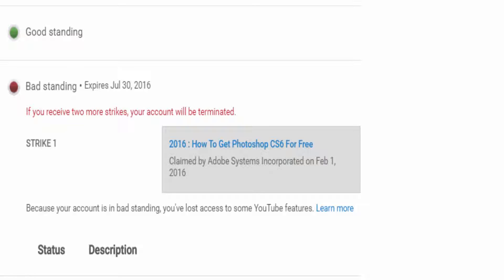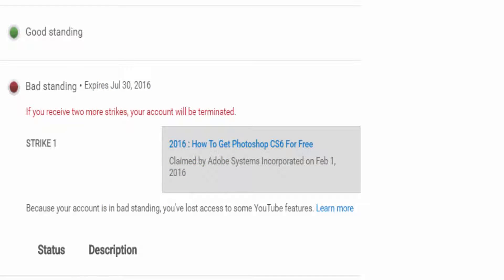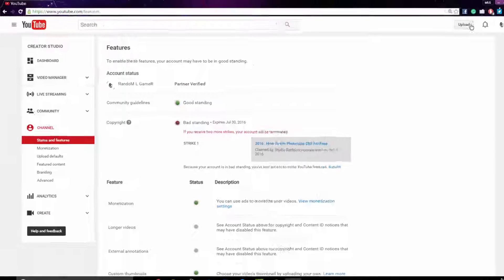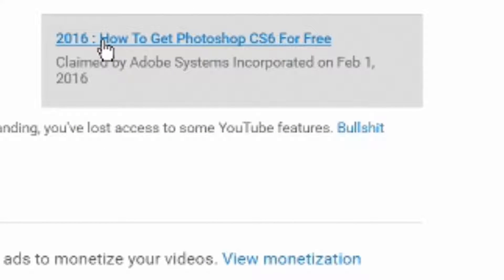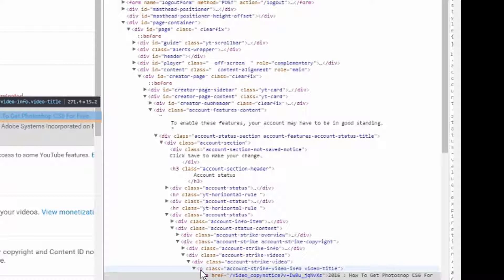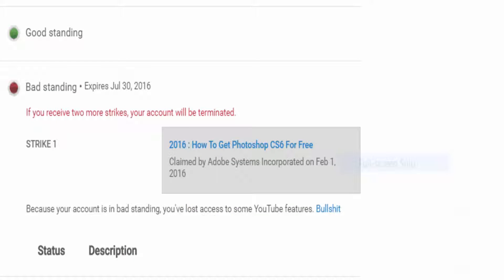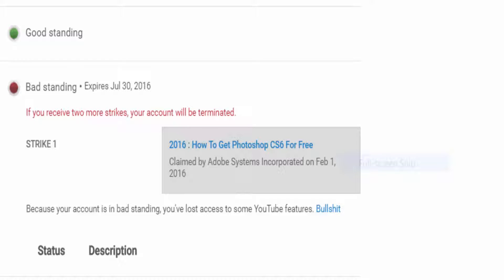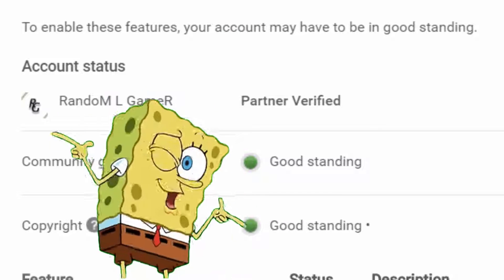How to Kill A Copyright Strike Joke Series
Yes, I am still active on YouTube. The Year is 2020. You should consider clicking everything below.

I do not own any music used in any videoes all music goes to the rightful owners. All music used is approved by the owners and producers.